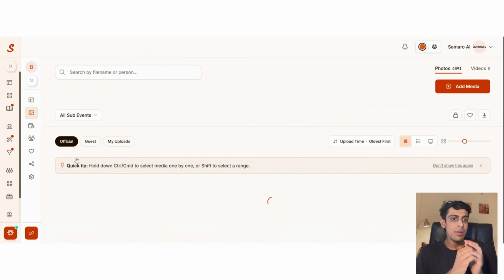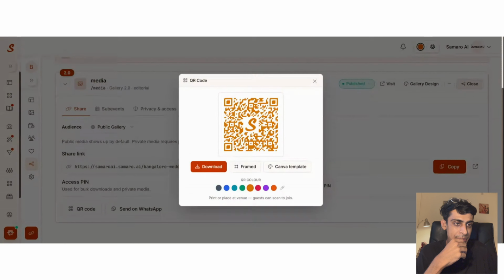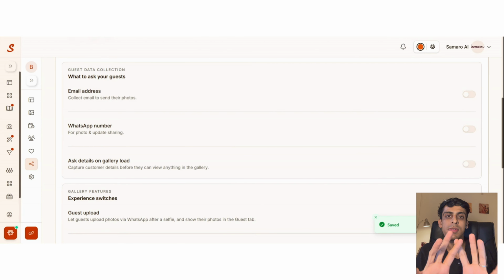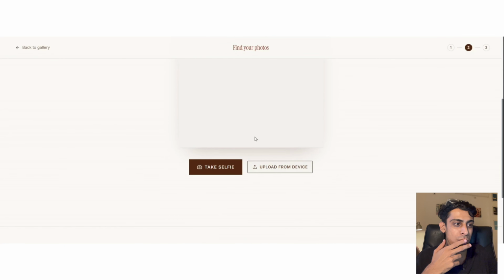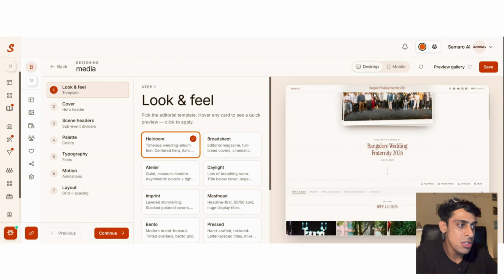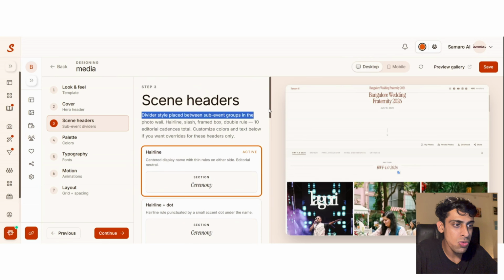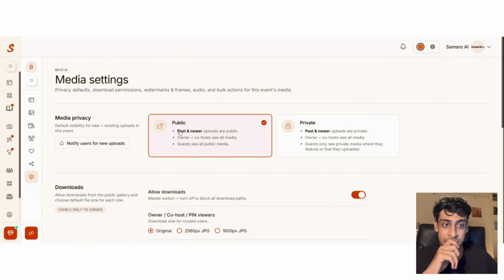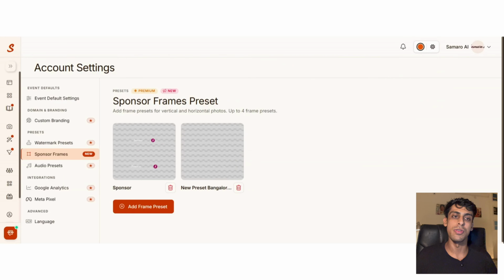How to Share & Customize Your Photography Gallery in Samaro | Complete Walkthrough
Learn how to share your photography galleries the right way with Samaro — from privacy and access controls to making your gallery look stunning for clients.

In this detailed walkthrough, you'll learn:

📤 GALLERY SHARING
- How to generate and send shareable gallery links
- Delivering galleries instantly to clients
- Sharing via email, direct link, or embedded access

🔒 PRIVACY & ACCESS CONTROLS
- Setting galleries to public, private, or password-protected
- Controlling who can view, download, or favorite images
- Expiring links and time-limited access
- Managing client-specific permissions

🎨 GALLERY CUSTOMIZATION & BEAUTIFICATION
- Choosing layouts and themes to match your brand
- Customizing cover images, fonts, and color palettes
- Adding your studio branding and logo
- Creating a polished, professional first impression for clients

Whether you're a wedding photographer, portrait studio, or full-time professional managing dozens of client deliveries, this guide walks you through every option available inside Samaro so you can deliver galleries that look as good as the photos in them.

⏱️ TIMESTAMPS

[00:00 ] Introduction

Overview of the complete walkthrough on delivering, securing, and styling client photography galleries using Samaro.

[03:15] Gallery Sharing

Generating and sending shareable gallery links to clients.

Delivering galleries instantly and sharing via email, direct links, or embedded options.

[12:40] Privacy & Access Controls

Setting galleries to public, private, or password-protected modes.

Controlling client permissions such as viewing, downloading, and favoriting images.

Setting up expiring links and time-secured access.

[22:10] Gallery Customization & Beautification

Choosing and configuring layouts and themes to match studio branding.

Customizing cover images, typography, and color palettes.

Adding studio logos and establishing a polished, professional client presentation